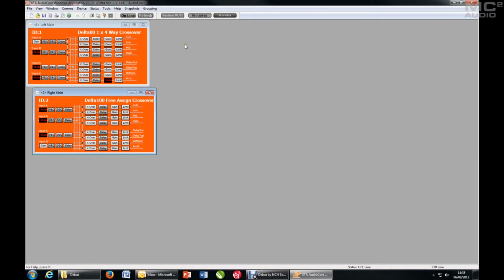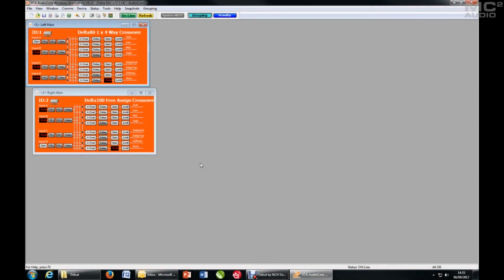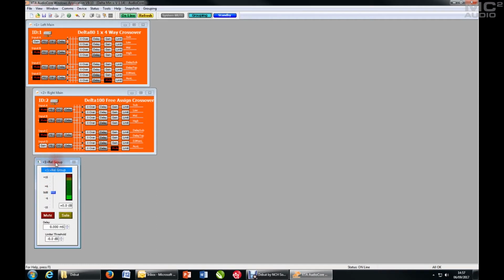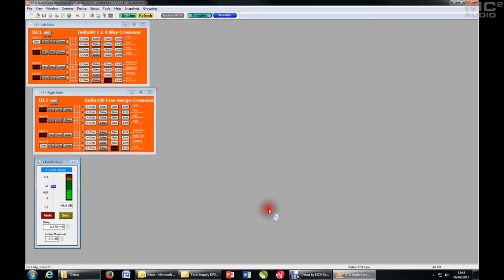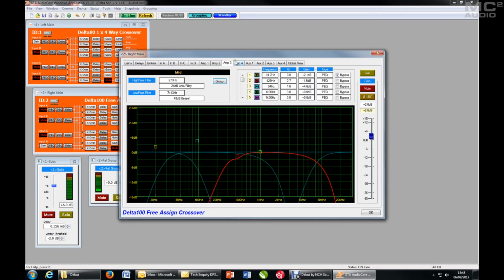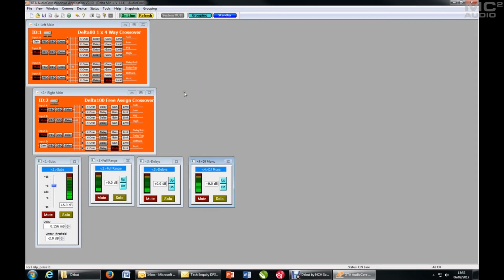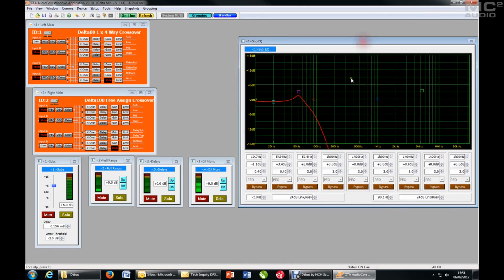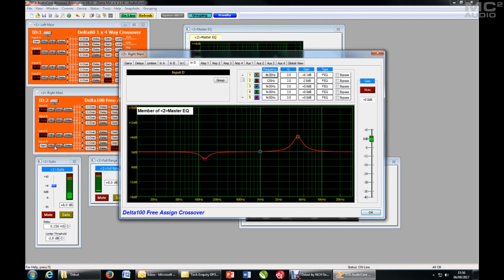XTA - loading presets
how to load presets to your XTA